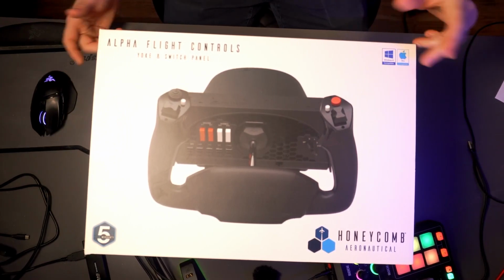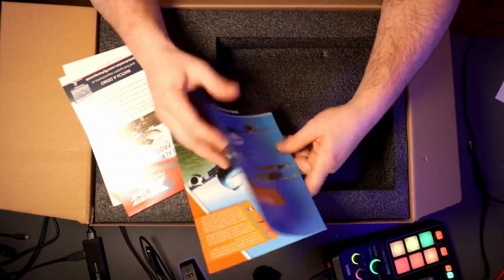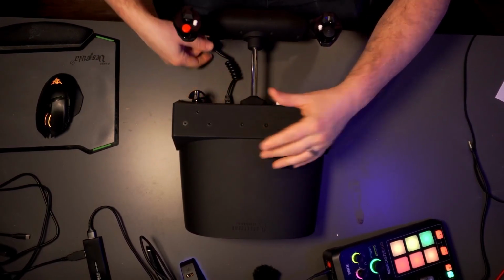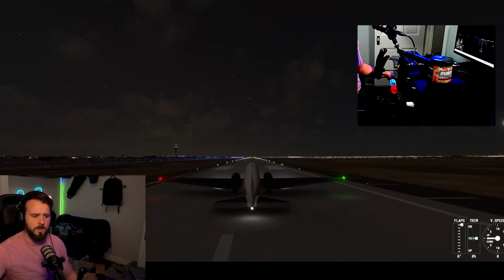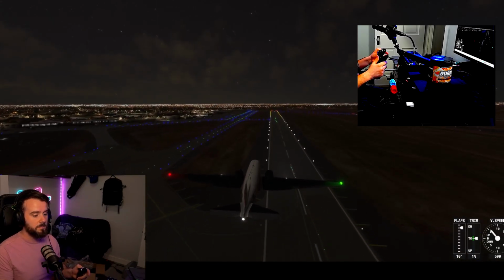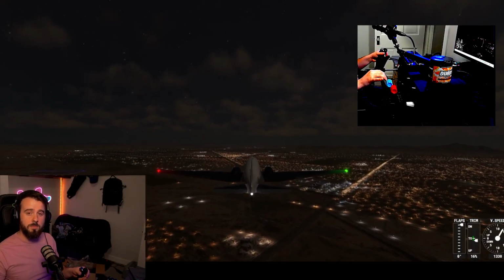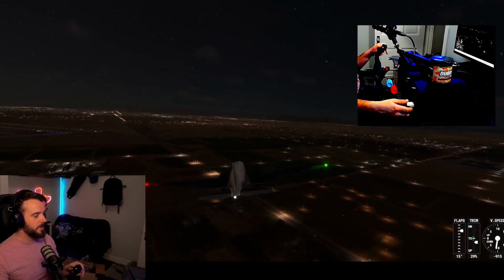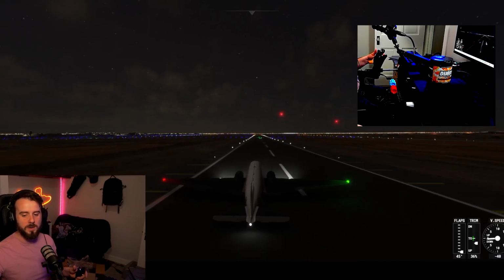HoneyComb Alpha unbox and review from an airline pilot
Sorry about these not being in stock but when they do come back in stock heres the

These are some amazing controls and I would recommend them to anyone who is looking to get into flight sim or even looking to practice their instrument skills at home.

But that's not all, my friends. Join me on my other social adventures:

Prepare to be amazed, entertained, and maybe even have a laugh or two as I soar through the skies and capture the world from a whole new perspective.

Catch you in the virtual skies, and remember, the sky's the limit with CheezePilot! 🚀✈️